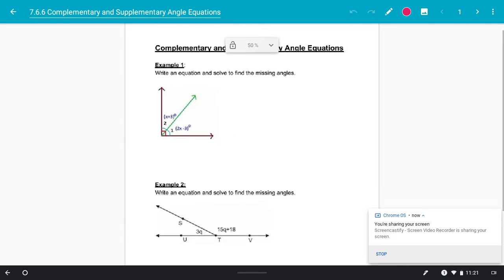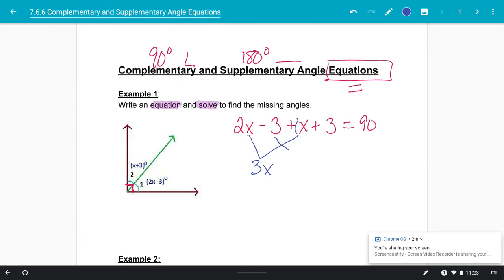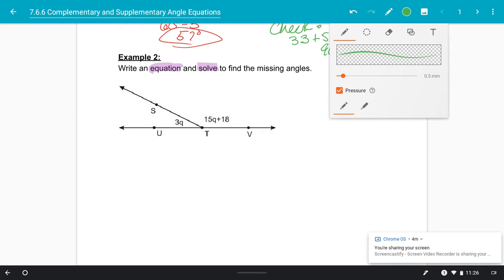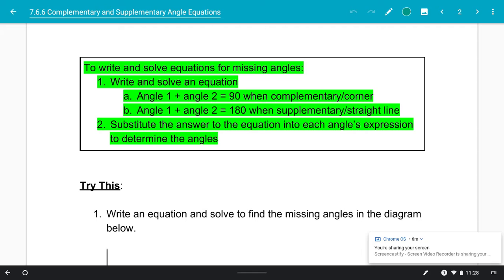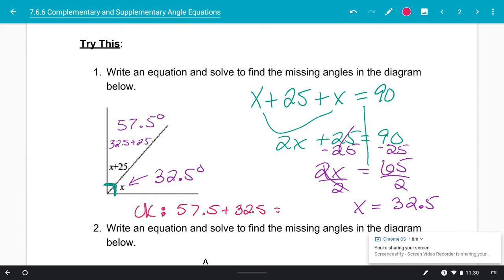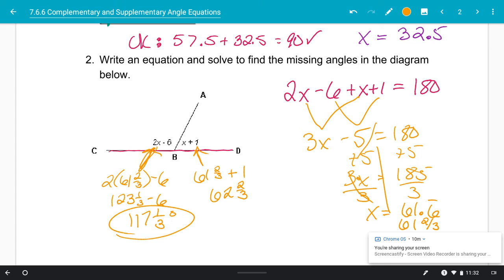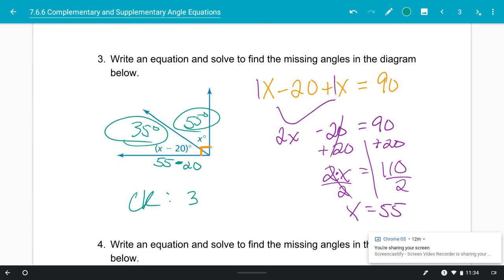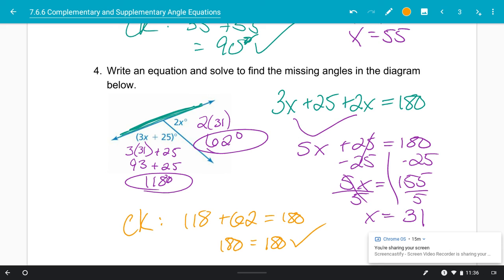Complementary and Supplementary Angle Equations